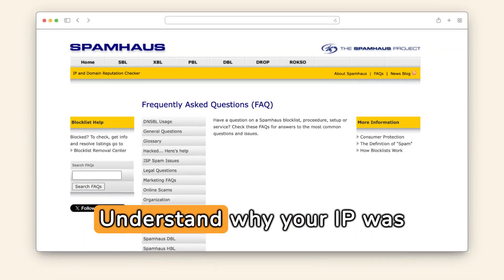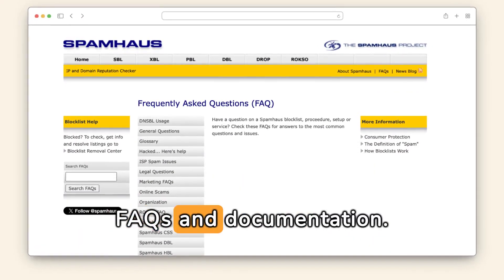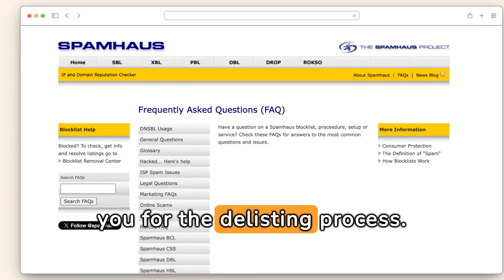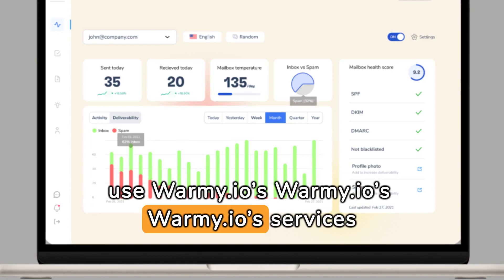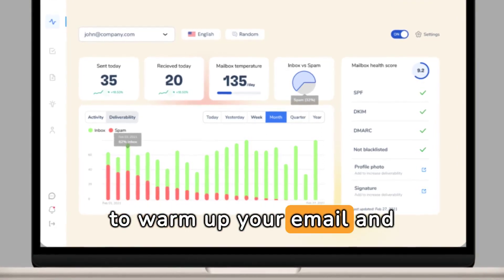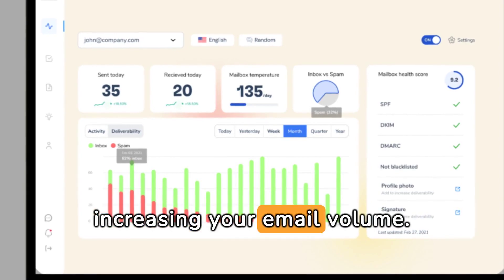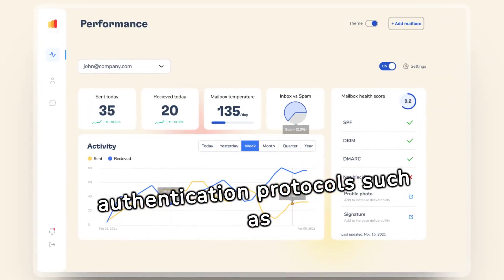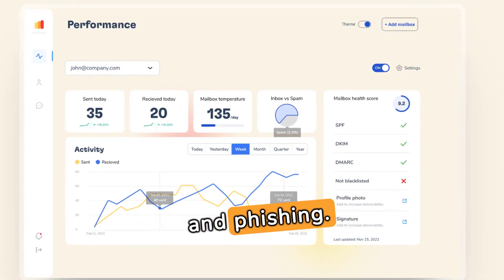Guide to Delisting Your IP from Spamhaus DROP: A Step-by-Step Approach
Learn how to remove your IP from the Spamhaus DROP List with our comprehensive guide. We'll walk you through each step to delist your IP and boost its reputation.

First, use the Spamhaus IP and Domain Reputation Checker to see if your IP is listed. Look for the 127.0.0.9 code, indicating involvement in malicious activities.

Understand the reasons behind your listing by reviewing Spamhaus's FAQs and documentation. This prepares you for the delisting process.

Contact Spamhaus professionally, clearly stating your delisting request and providing necessary information and corrective actions you've taken.

Explain the steps you've taken to address the issues causing your IP's listing, such as technical fixes or security enhancements.

After delisting, use [Warmy.io] to warm up your email and gradually build a positive sender reputation.

Implement email authentication protocols like SPF, DKIM, and DMARC to validate your emails and protect against spoofing and phishing.

Engage recipients with personalized content to encourage interaction and further enhance your sender reputation.